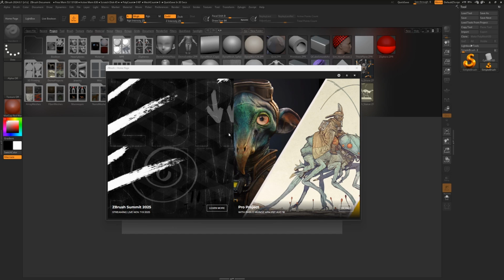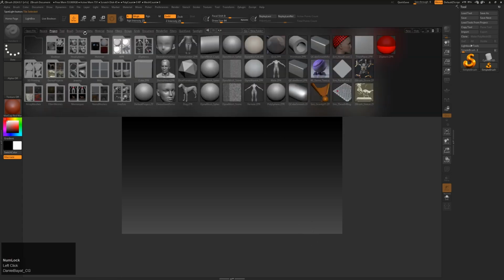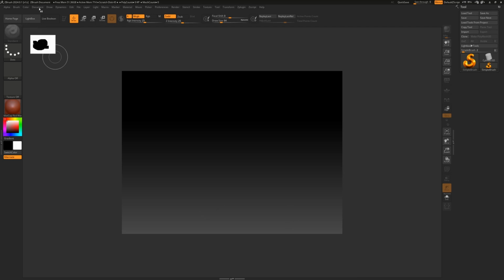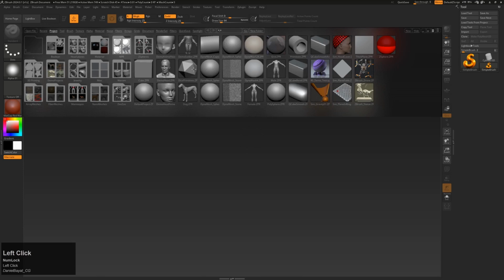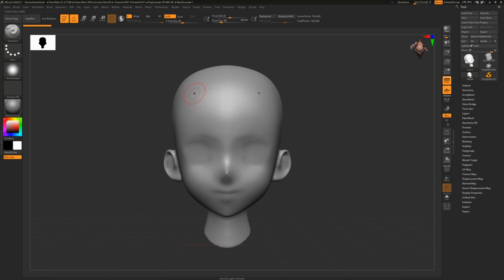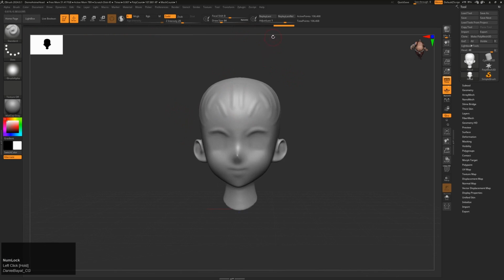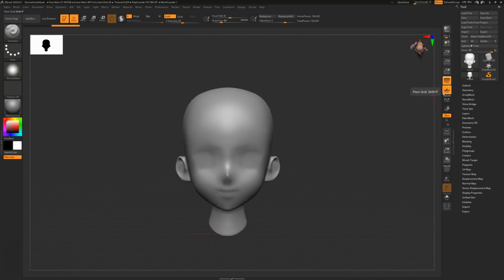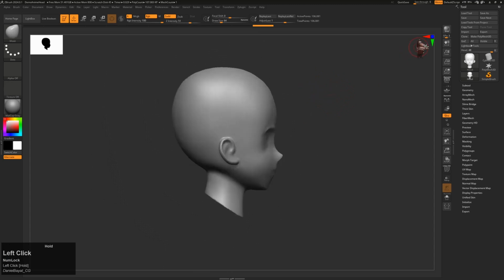Zbrush Is'nt Scary Part 1 Basics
On this series you are going to learn the basics of ZBrush Basics completely free.

A lot of tips and tricks on how to work with ZBrush and solve most of the common issues that you can find when working with it. I will try to make as much videos as possible for this series.

As you may have notice, Zbrush is kind of bad in terms of UX and Ui, but once you get it right, you would notice how strong is the software and it will become one of your main tool in CG pipelines.

If you want to support me, Your contribution goes directly into improving tools, resources, and time dedicated to creating and sharing art, by link blow you can support me